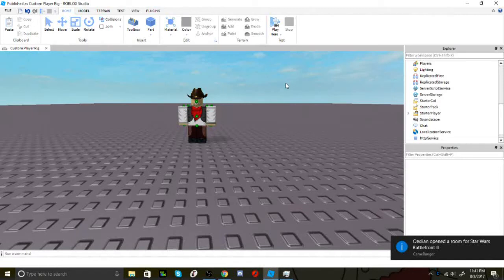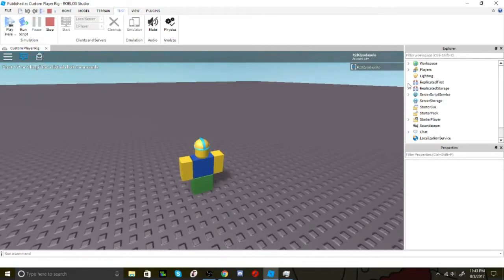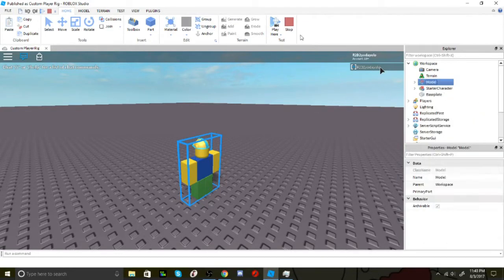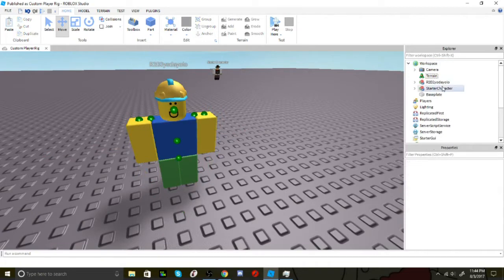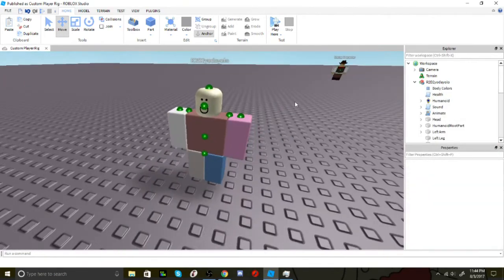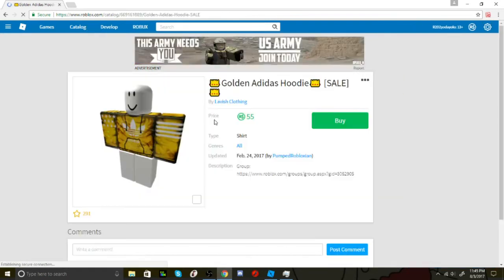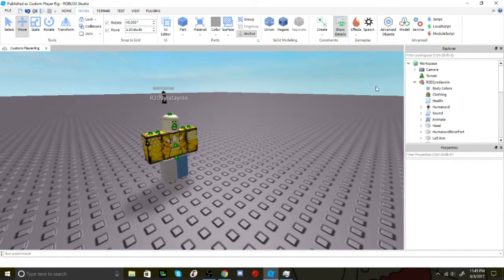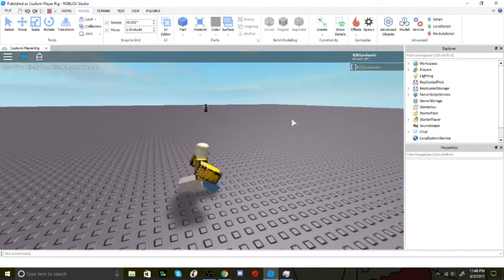HOW TO MAKE A CUSTOM CHARACTER IN YOUR GAME | ROBLOX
Today I show you how to make a custom character in your game (as you saw in the title lol), I have searched for the answer for a LONG time, and once I did, I thought I would help all of you do it! Anyways bye lol c u l8er xD On my YouTube channel I post videos playing TONS of different games WEEKLY!